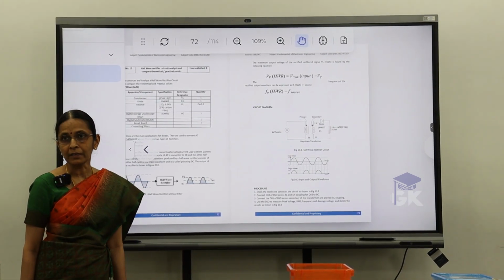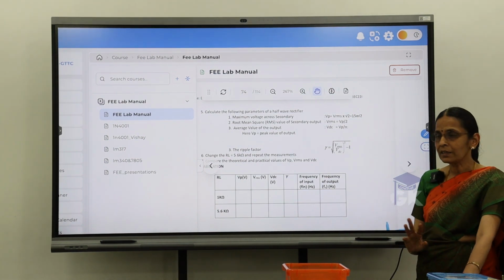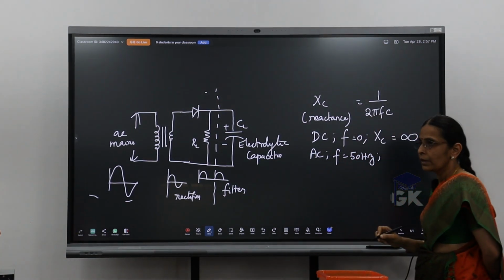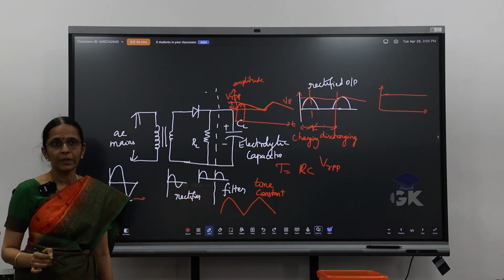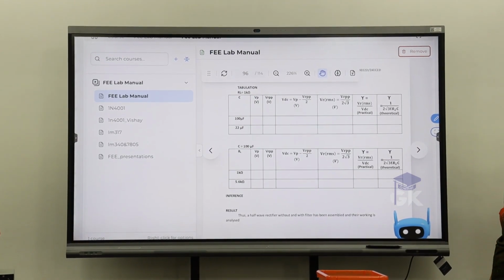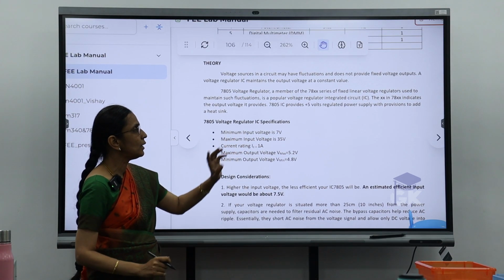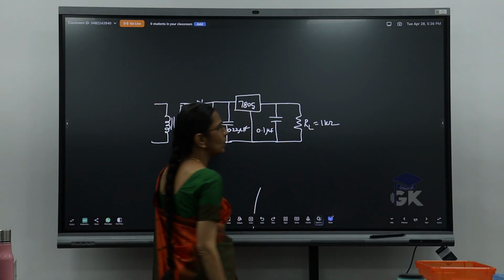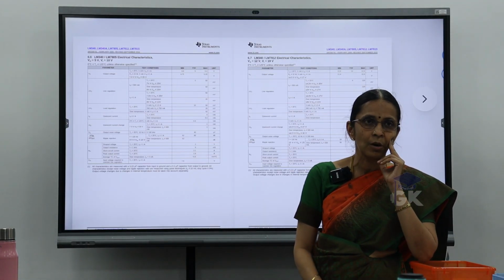Rectifiers Explained Completely | Half Wave, Full Wave, Bridge Rectifier Made Simple | Part 2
Rectifiers are one of the most important concepts in electronics—and once you understand them, a lot of circuits start making sense.

In this video, we go step by step and break down everything you need to know about rectifiers in a clear, no-confusion way. From basic concepts to detailed working, you’ll see how AC is converted into DC and why different rectifier types exist.

We cover half-wave, full-wave, and bridge rectifiers with easy explanations, waveforms, and practical insights so you can actually understand—not just memorize.

What you’ll learn:

1. What a rectifier is and why it’s used
2. Half-wave rectifier working
3. Full-wave rectifier (center-tapped) explained
4.Bridge rectifier explained clearly
5.Output waveforms and ripple
6. Efficiency, ripple factor, and key differences
7. Real-world applications

This is perfect for students, beginners in electronics, and anyone preparing for exams or practicals.